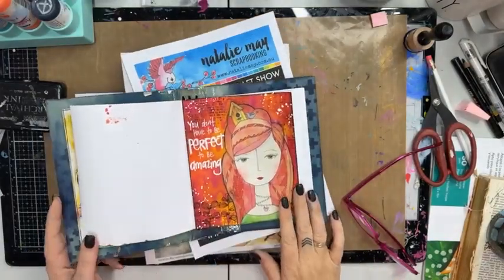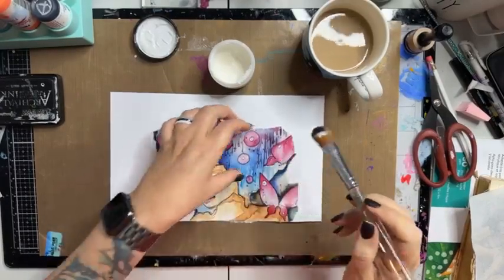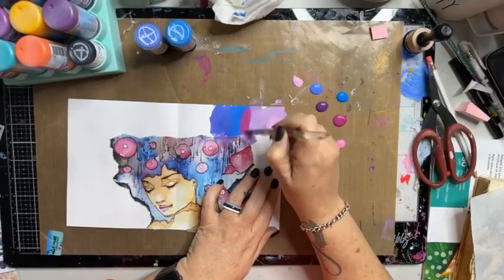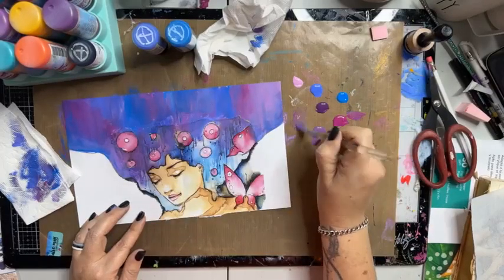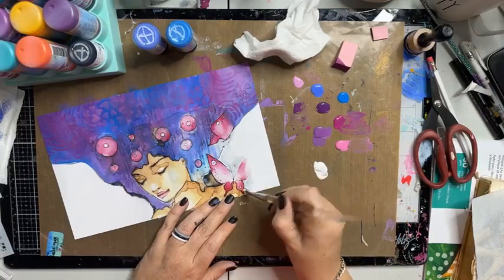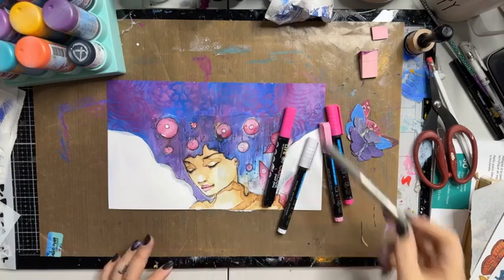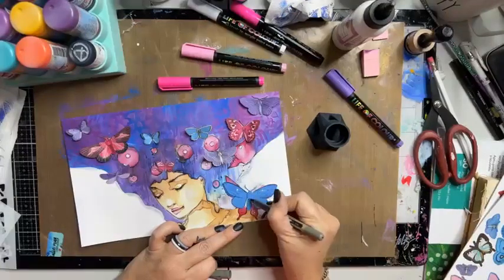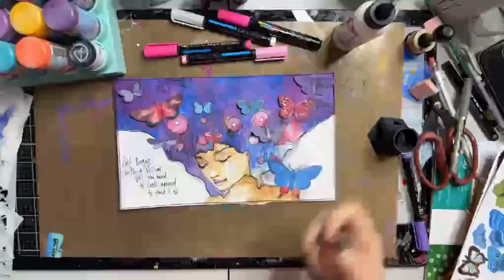Working with Collage Paper in your Journal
Filmed Live on Facebook on the 4/8/23